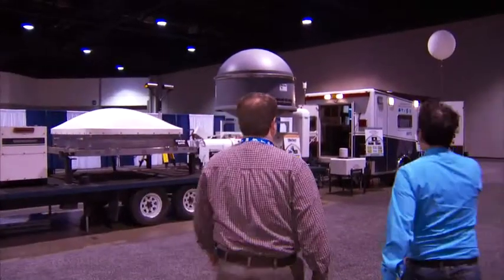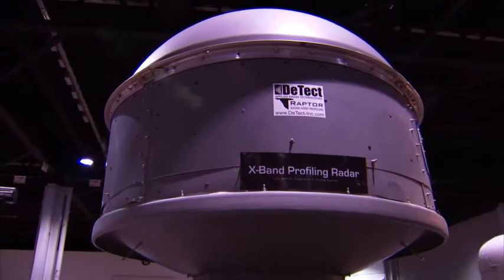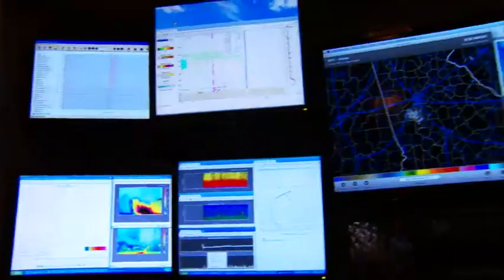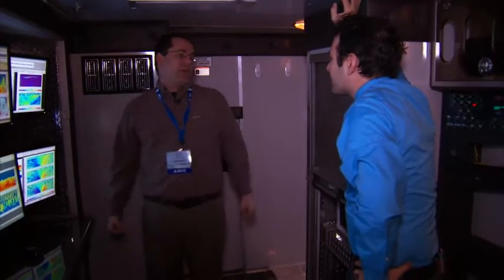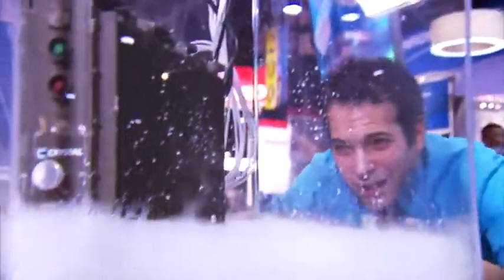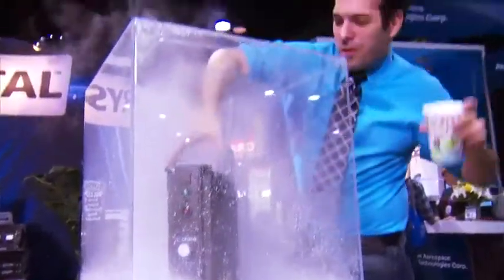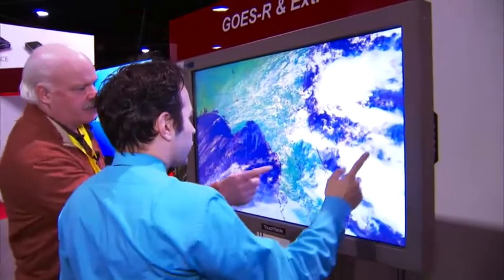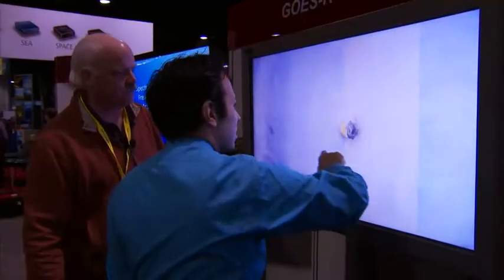Weather Channel video on the University of Alabama RAPTOR VPR weather radar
Weather Channel story on the University of Alabama 9UaH) Atmospheric Sciences Mobile Integrated Profiling System (MIPS) that includes a DeTect RAPTOR X-band Vertical Profiling Radar (VPR).  The UaH MIPS was exhibited at the 2014 American Meteorological Society conference in Atlanta, Georgia USA (February 2-6, 2014) where  UaH scientists reported outstanding performance from the system in monitoring and developing data on upper atmosphere  severe weather conditions.